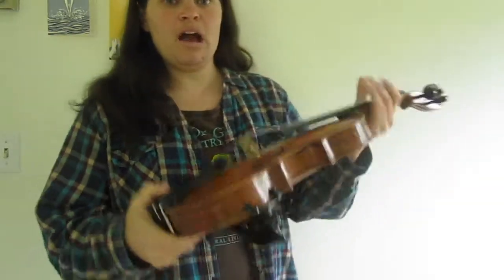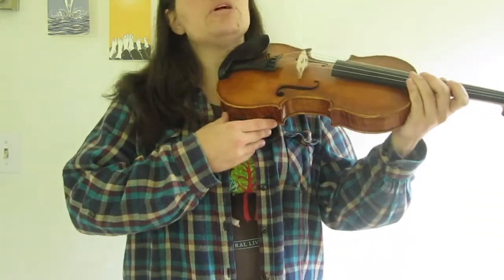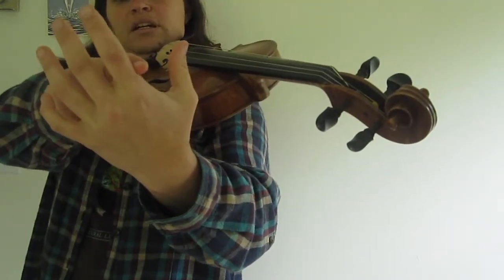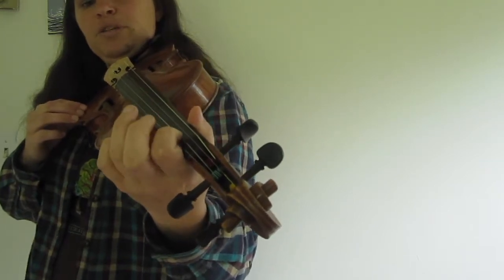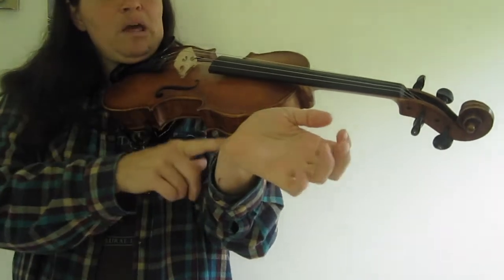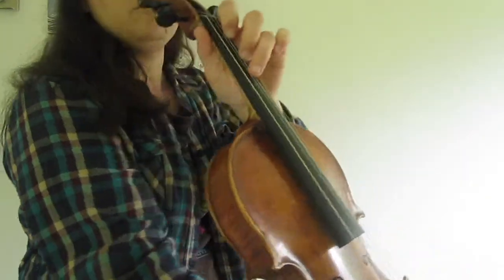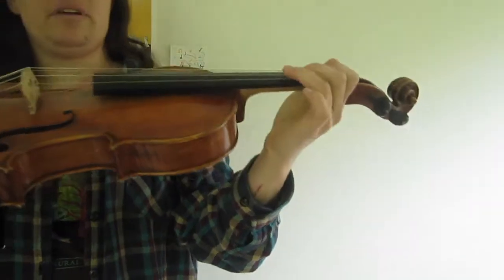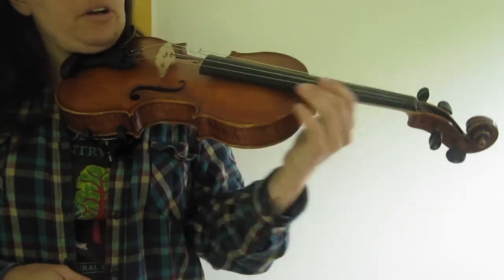Beginner Series 0C Holding the Violin and Placing Fingers - Free Fiddle Lesson